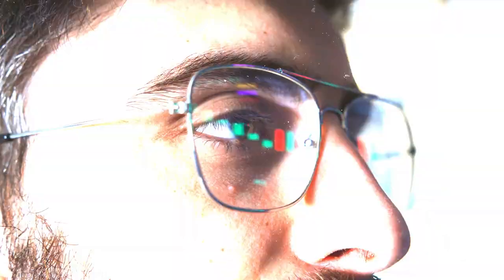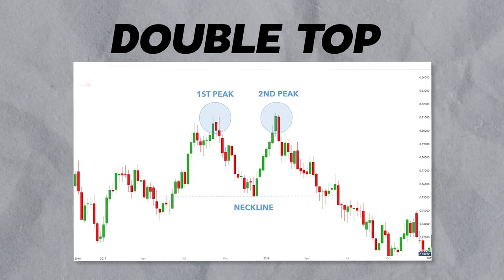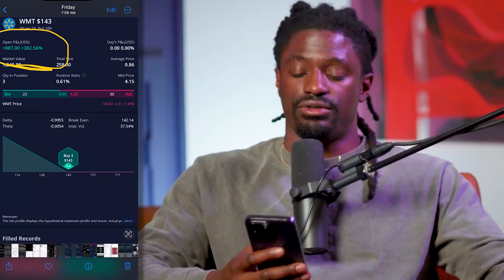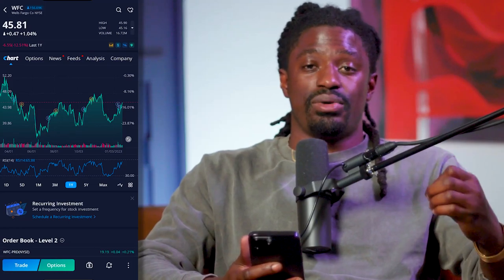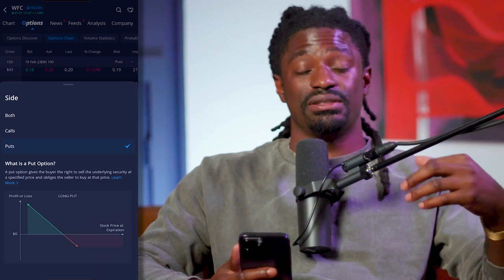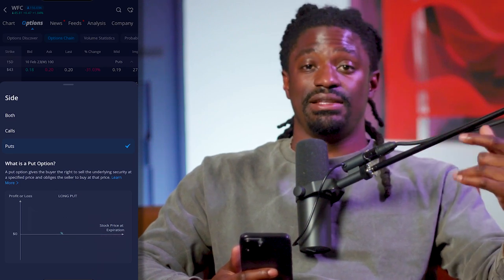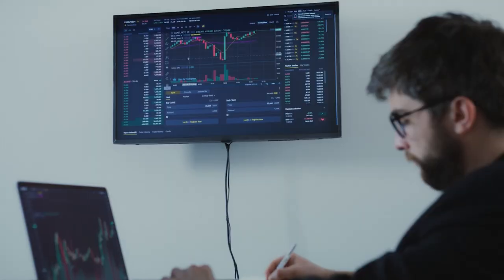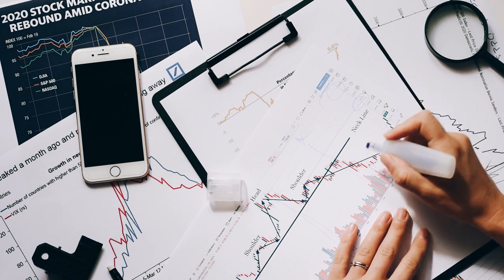Best Option Trading Strategy +300%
► LIMITED TIME: Open a Webull account and deposit any amount (even just $0.01) can get 12 free stocks up to $30,000

👇👇Using My Special Link👇👇
►💰 LIMITED TIME: 💰 moomoo Open & Deposit, Get 20 Free stocks valued up to $40,000